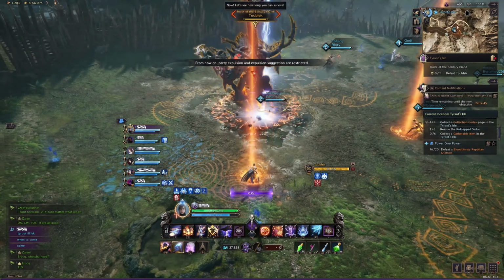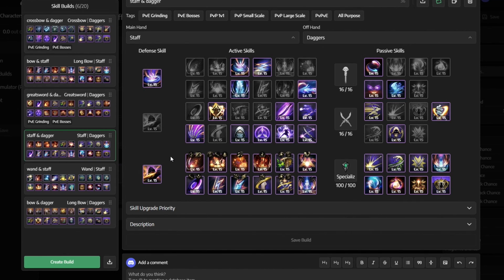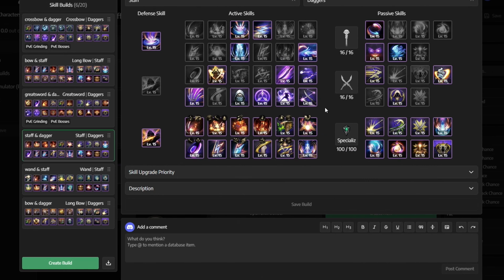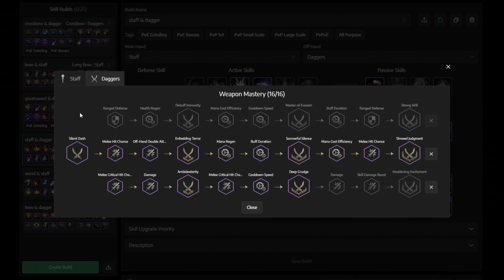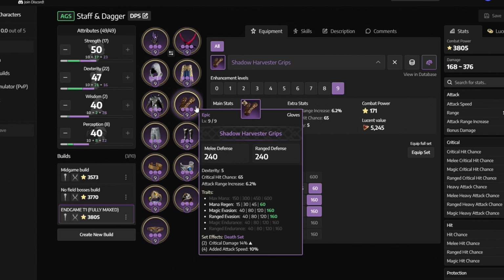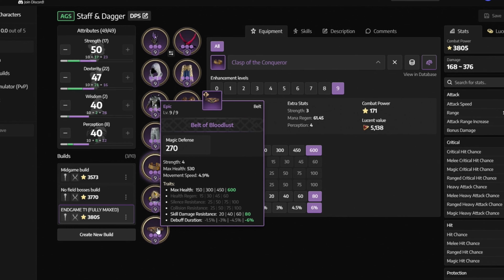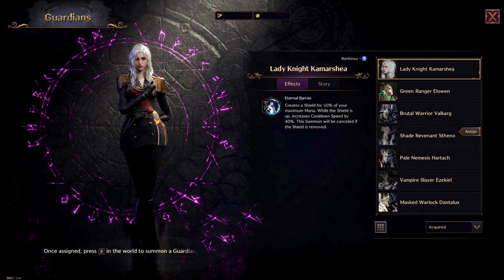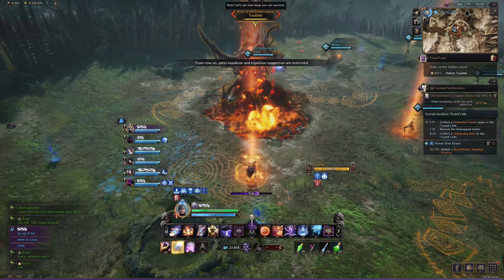Ultimate Staff Dagger PVE Build | Throne and Liberty Staff Dagger Build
Click this video to see the new best staff dagger build in throne and liberty. So in this guide I will show you a fully maxed setup with the best possible tier 1 gear, traits, masteries, skill rotations.

Timestamps:
00:00 Throne and liberty staff dagger build
00:31 Throne and liberty best staff dagger build
01:02 Throne and liberty staff dagger skills
02:18 Throne and liberty staff dagger specialization
02:58 Throne and liberty staff dagger mastery
03:11 Throne and liberty staff dagger gear
05:31 Throne and liberty staff dagger attributes
05:45 Throne and liberty staff dagger upgrades
06:40 Throne and liberty staff dagger guardian
07:15 Throne and liberty staff dagger rotation
08:25 Staff dagger throne and liberty